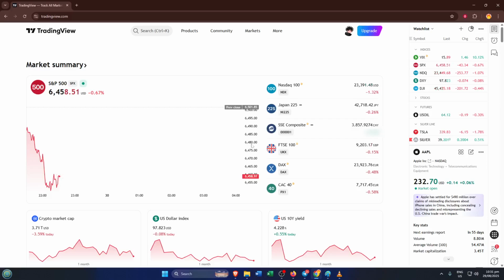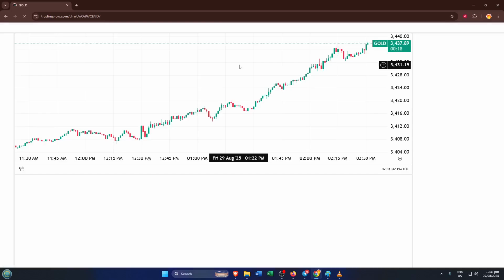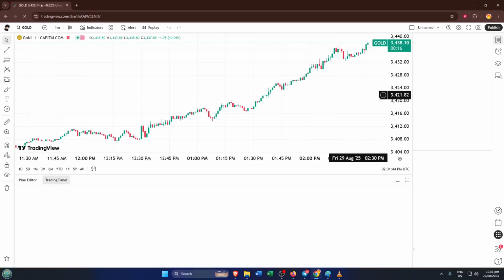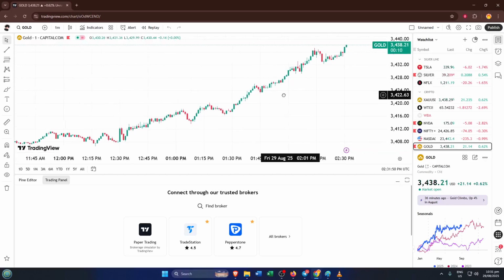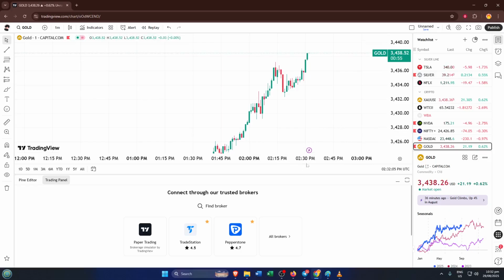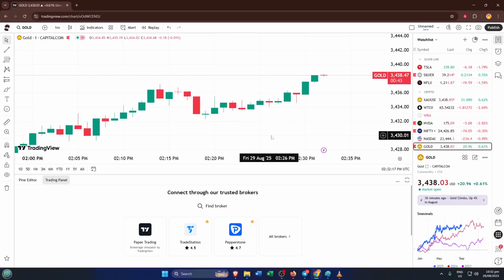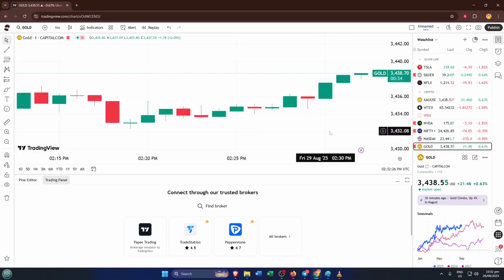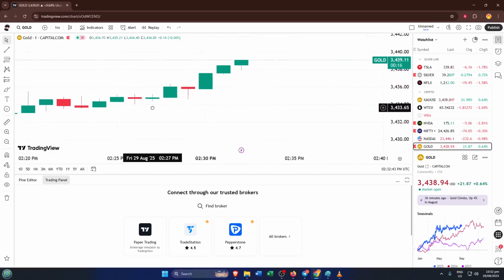How To Pan And Zoom In TradingView (Updated 2026 Guide)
Learn how to pan And Zoom In TradingView with a simple, practical TradingView walkthrough. This tutorial shows where to find the relevant option, how to configure it correctly, and what to check so the setup works as intended.

In this video, you'll learn how to:

✅ Find the TradingView option needed to Pan And Zoom In TradingView